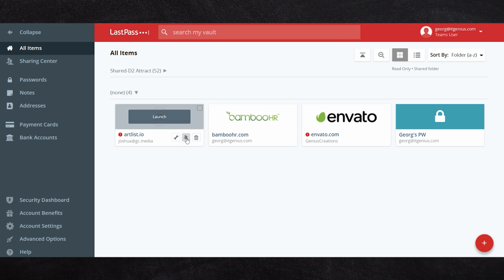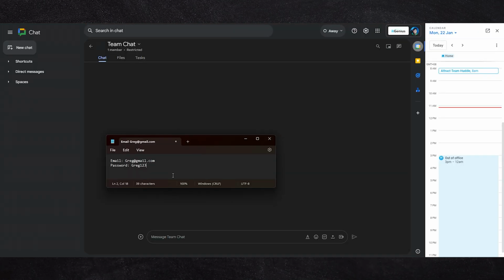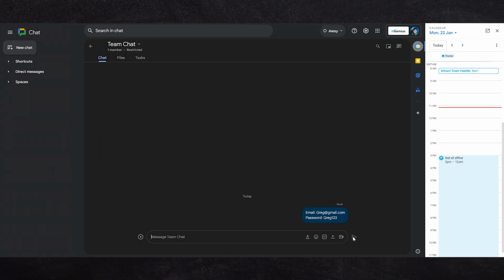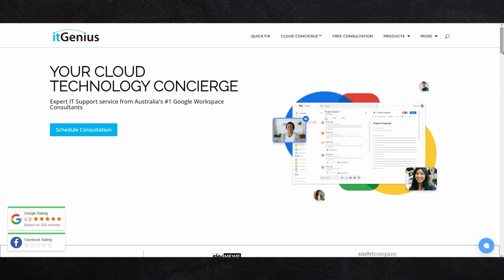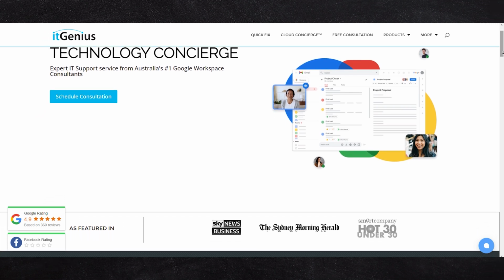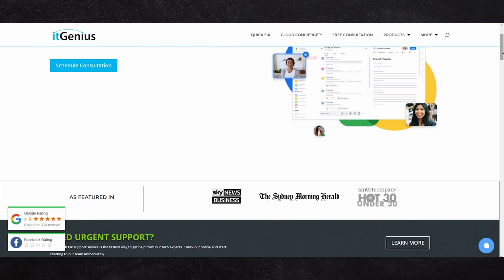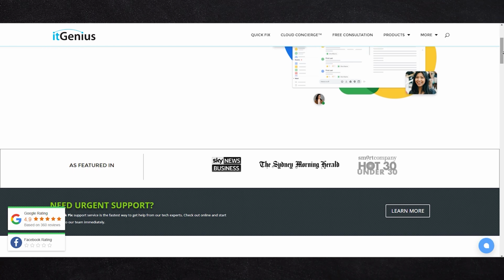Best Team Password Management Tool in 2024?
There seems to be an abundance of password management systems that sadly fall short to what we expect for managing shared folders of passwords within enterprise teams. Here's why we're using Lastpass for our team.